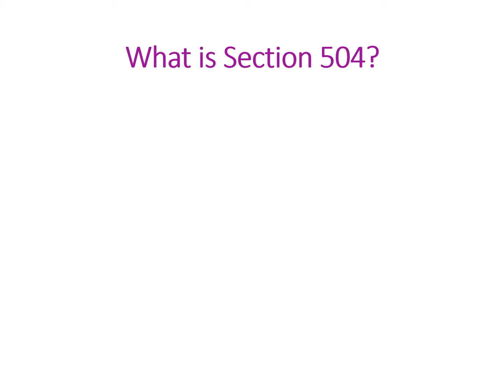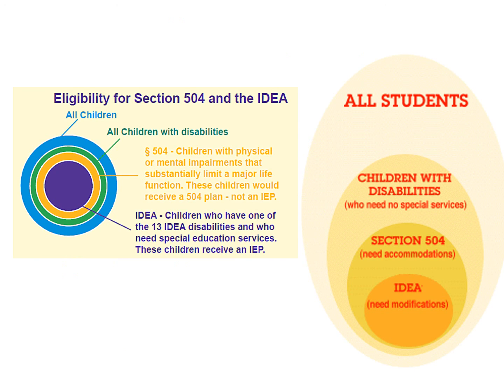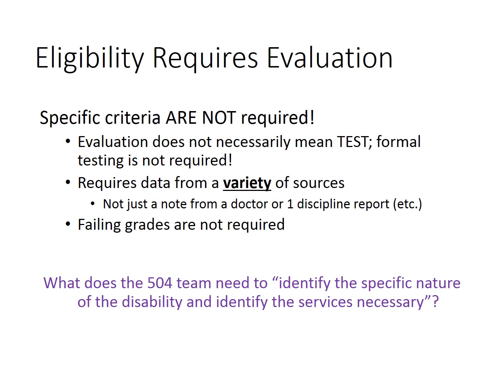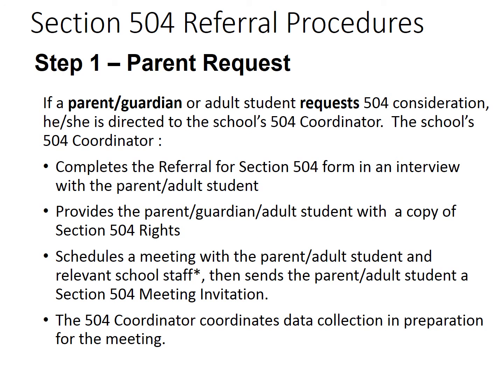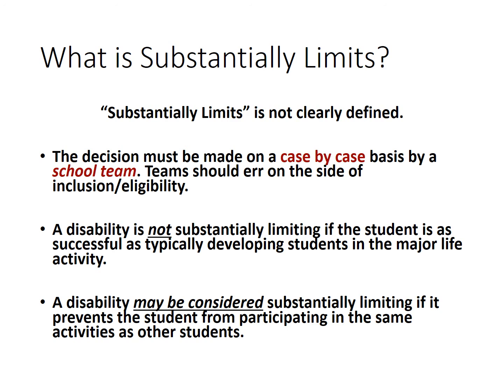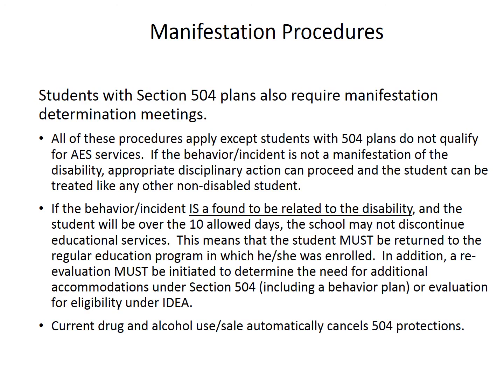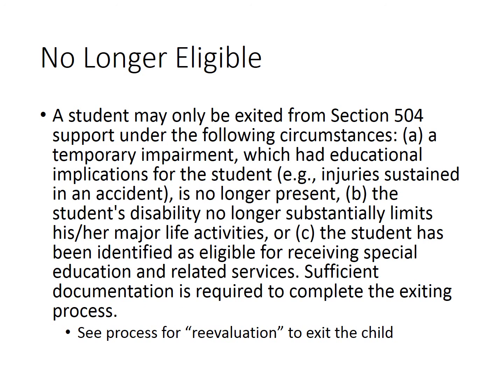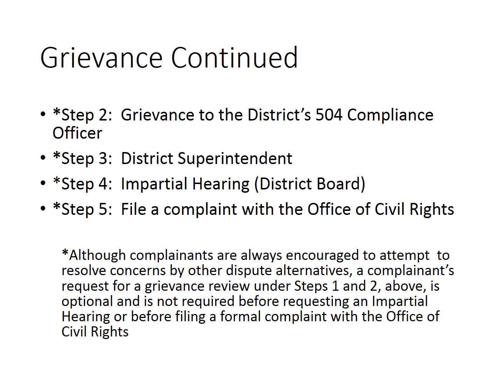504 Training 16 17 you tube